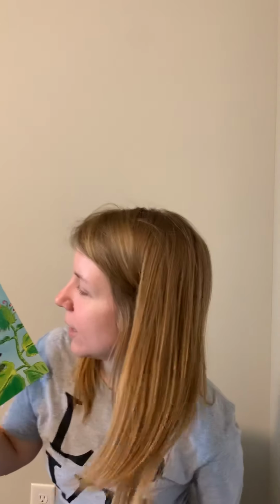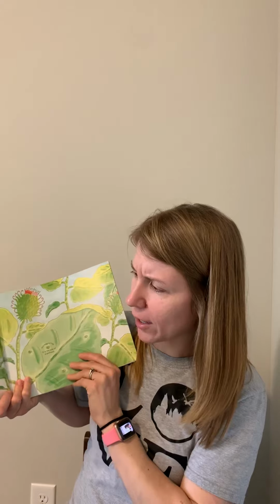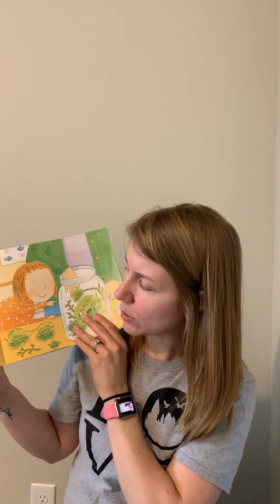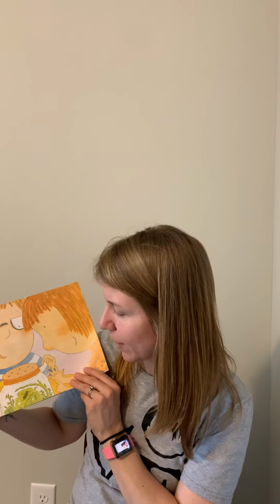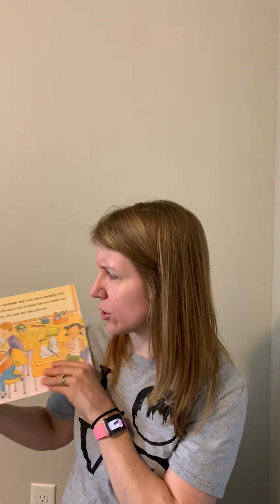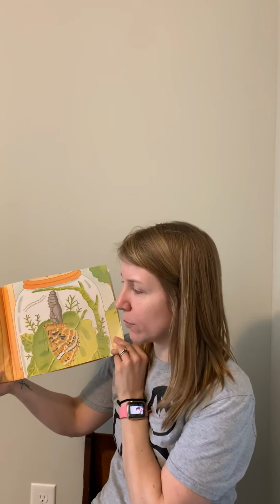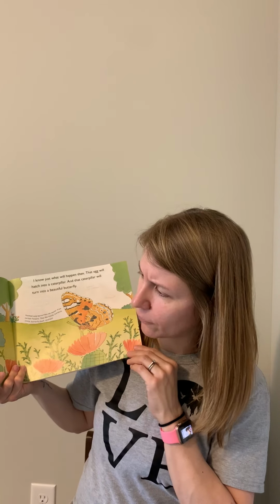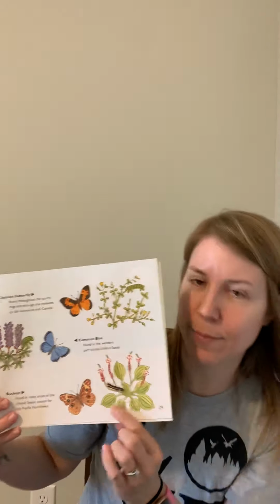From Caterpillar to Butterfly read aloud